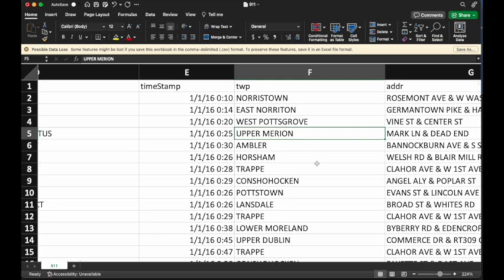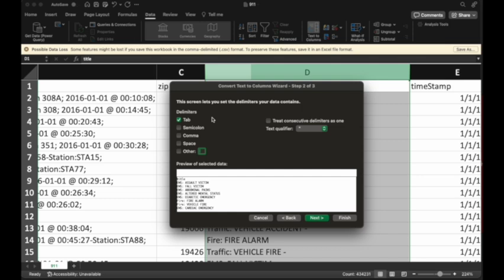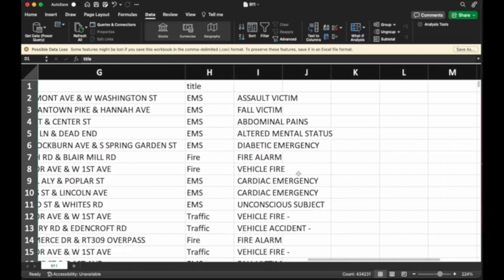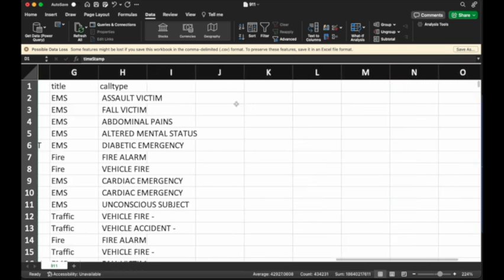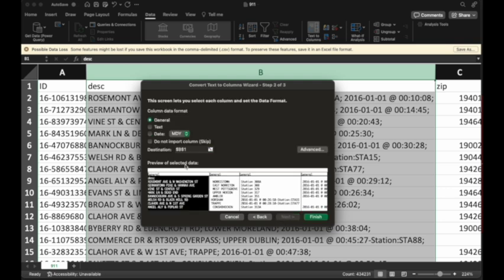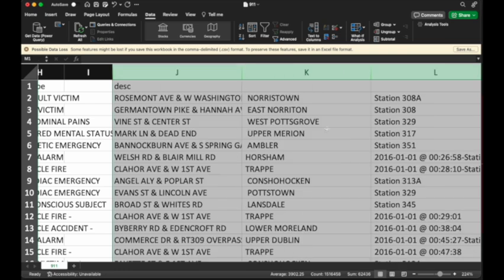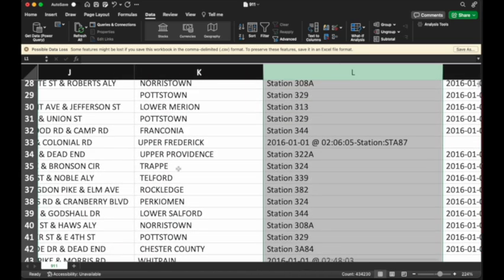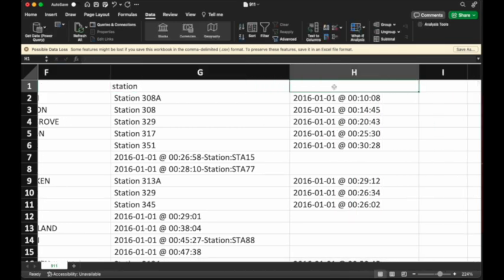Data Science for EMS data cleaning 3